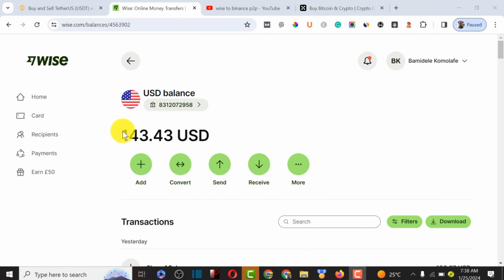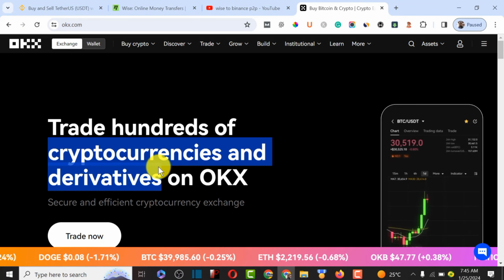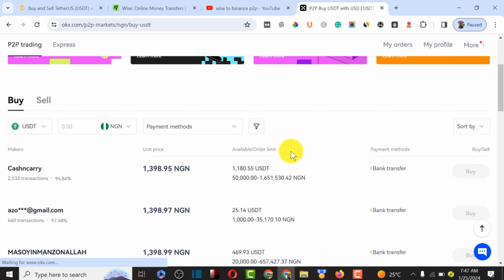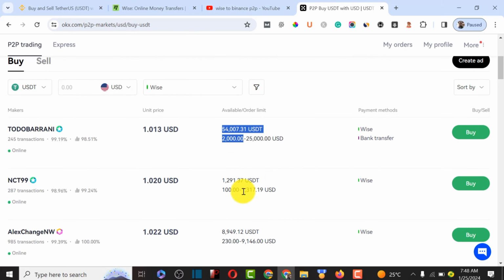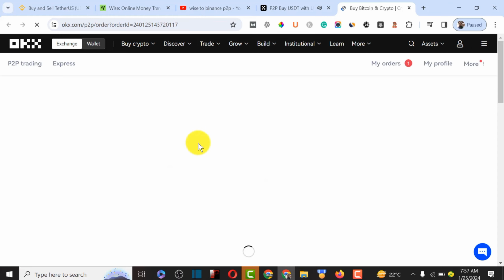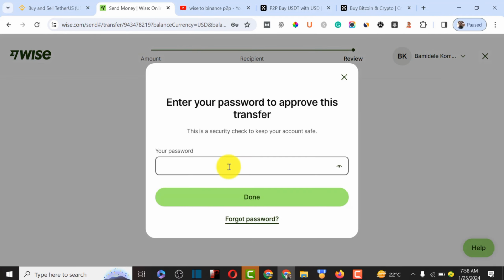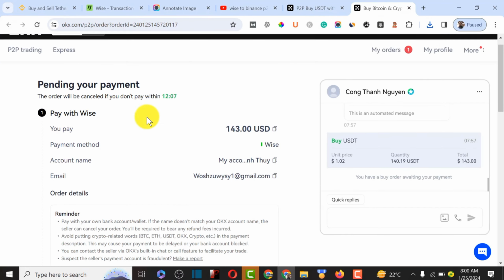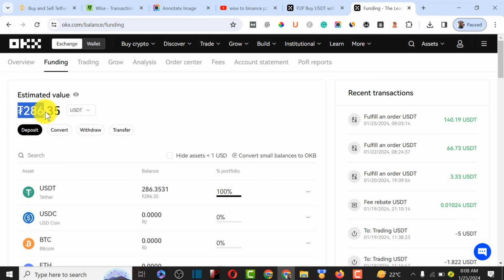Wise OKX - How To Buy USDT From Wise To OKX P2P (OKX Arbitrage)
This is bad news for all of us doing binance to wise transfer, lately this year binance to wise P2P is no longer available on Binance P2P.

But here best Wise to Binance Alternative

Don't miss out on your chance to join top crypto currency community and learning group for Comprehensive charts and trading signals and earn $1k to $10k with profitable trading techniques

So if you want to send from Binance to wise it might be impossible right now.

That is the reason why I decided to reveal the latest method to Binance to wise account p2p.

In this video I showed you how to do okx p2p trading, okx sign up, and how to buy crypto or USDT with Wise on okx.

So if you're looking for the wise to Okx p2p trading tutorial then you need to watch this tutorial to withdraw your wise account.

How To Safely Buy USDT (Tether) with Payoneer in Just 10 Minutes (Step By Step)

How To Withdraw Transferwise [Wise] To Binance P2P - $100/Day USDT P2P Arbitrage